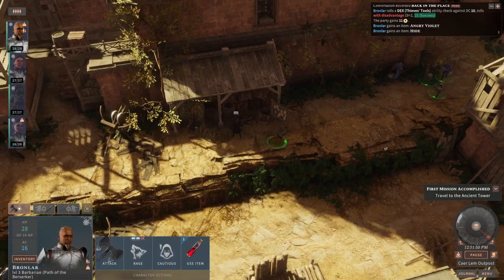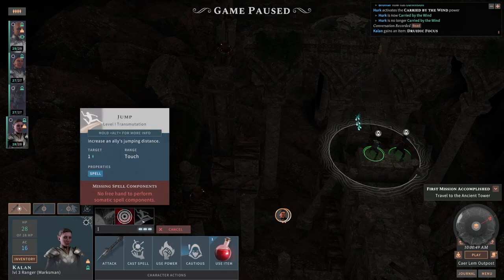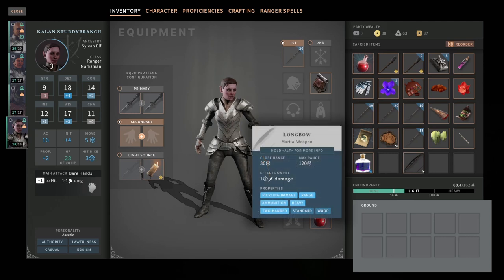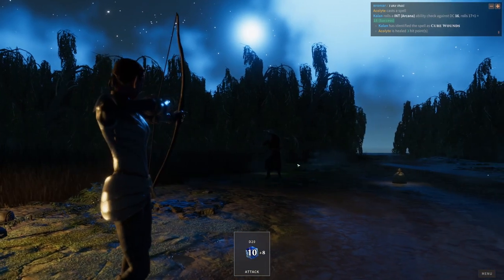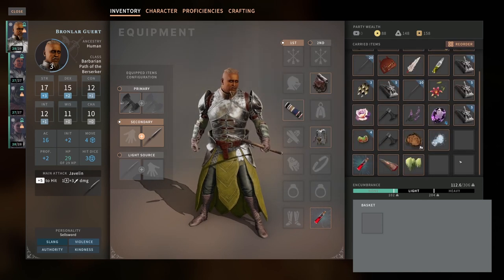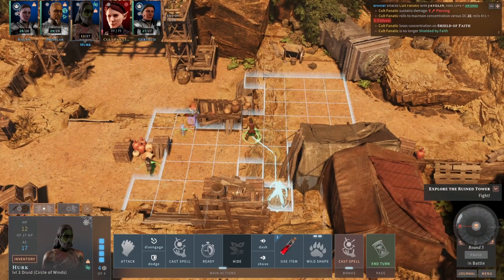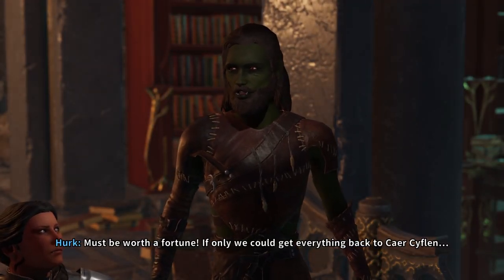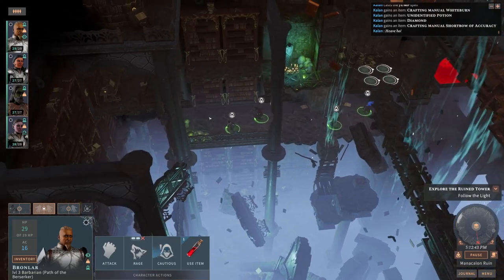Floating Stones and Cryptic Statues | Solasta - 06